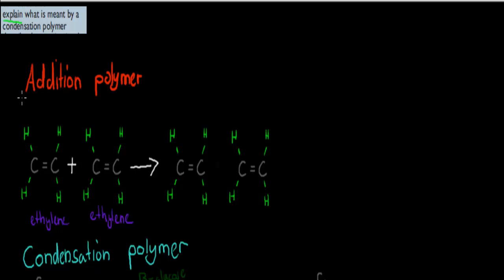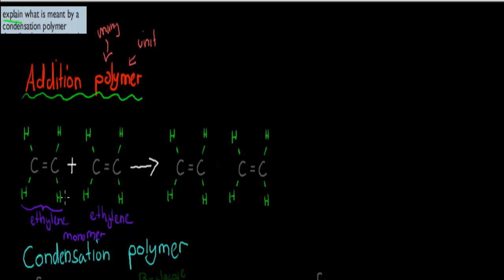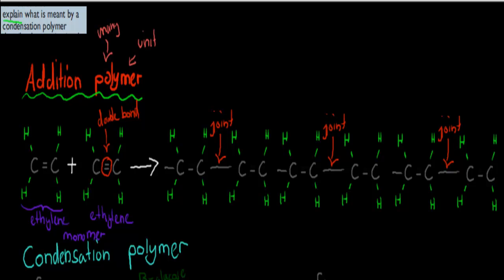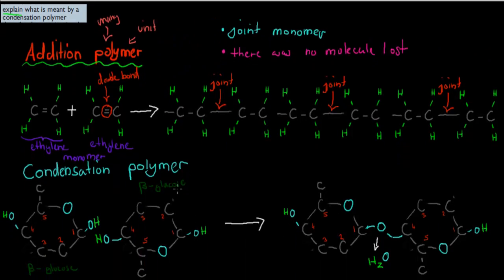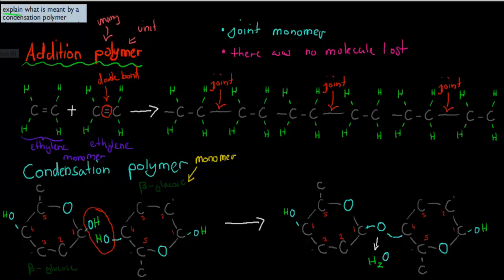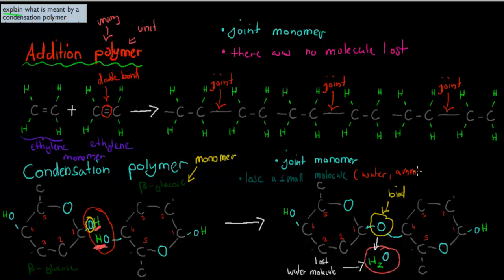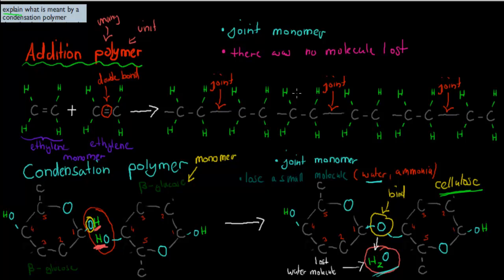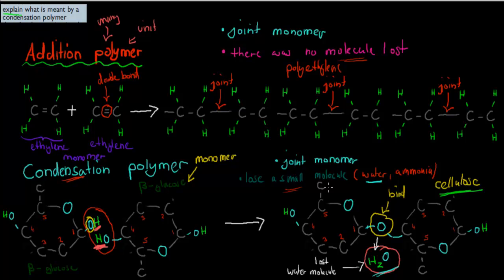1. Condensation polymer defined (HSC chemistry)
Covers the HSC syllabus dot point: -